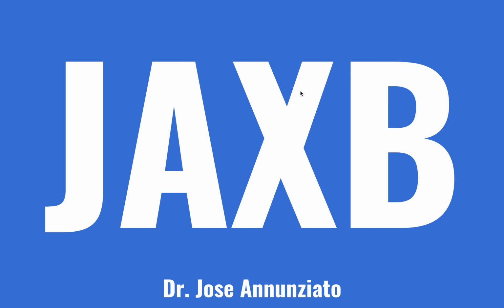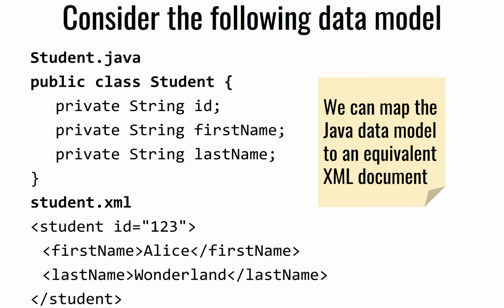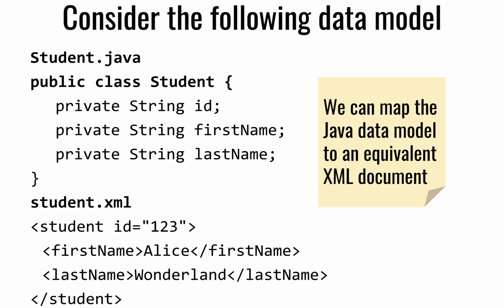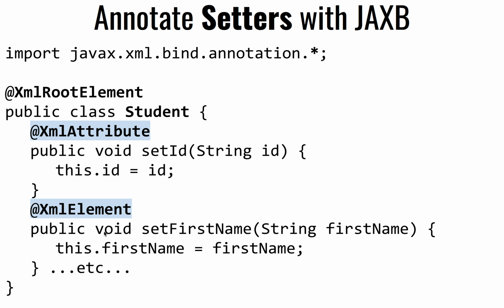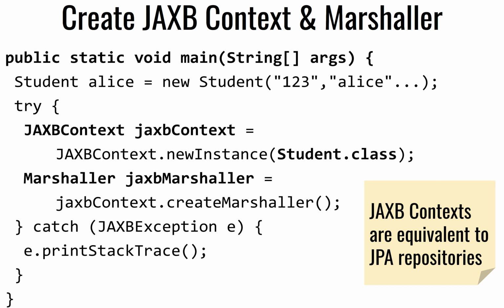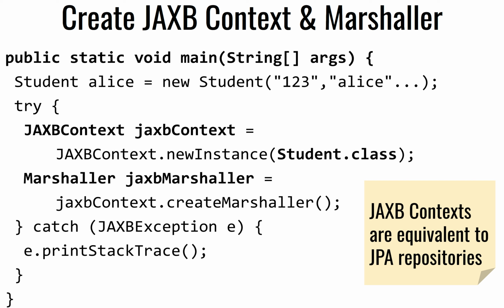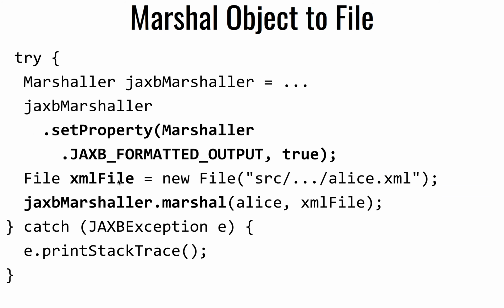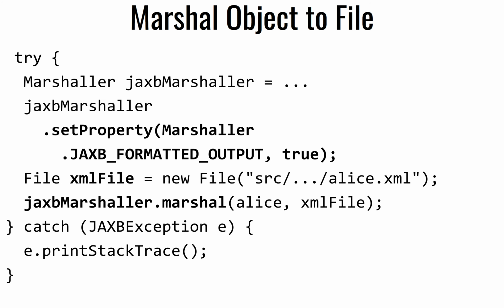XML cs5200 sp20 12203